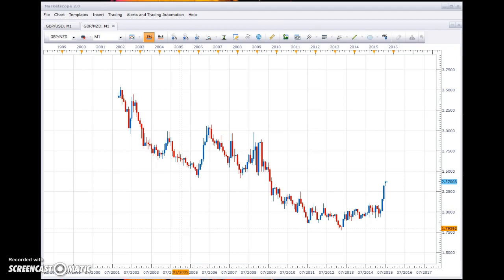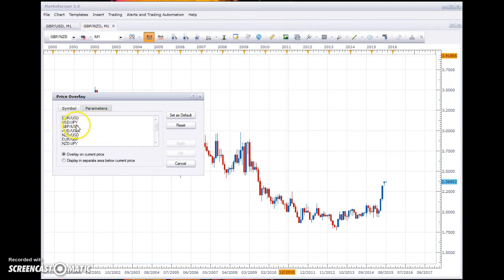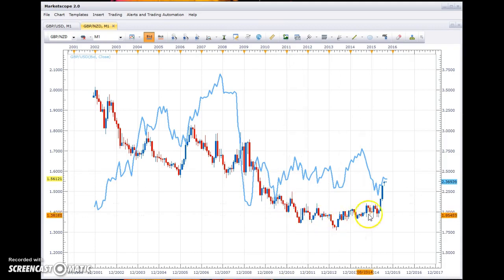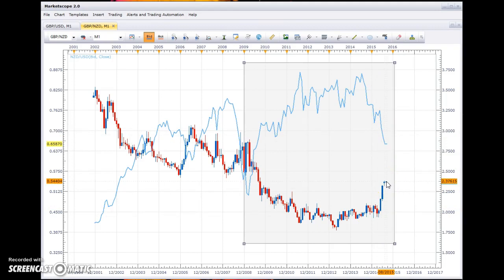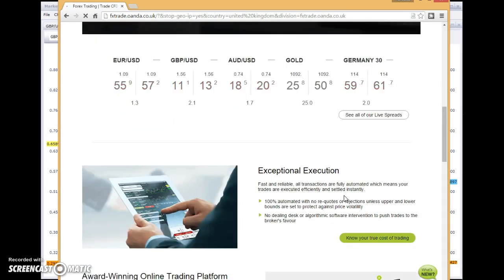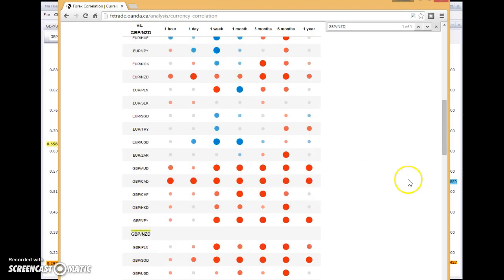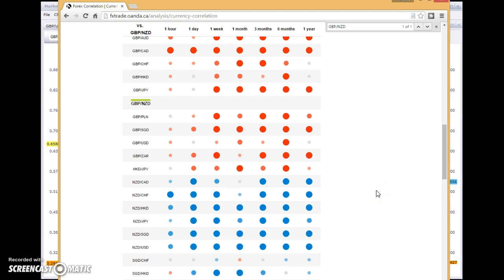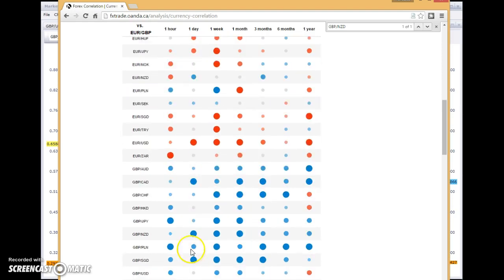How do currency crosses correlate to Majors?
When choosing a 'synthetic' pair, such as GBP/NZD or EUR/GBP, it is important to appreciate how they correlate to the two pairs from which they originate: in today's FreeFX video, I look at how the above two pairs correlate with their respective source pairs, and how we can use this information in determining influencing factors on future moves.